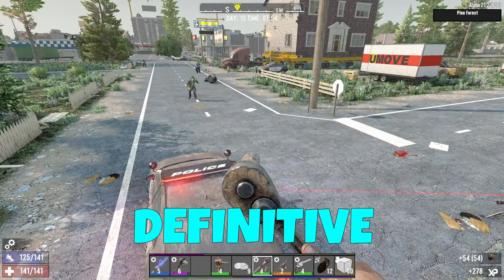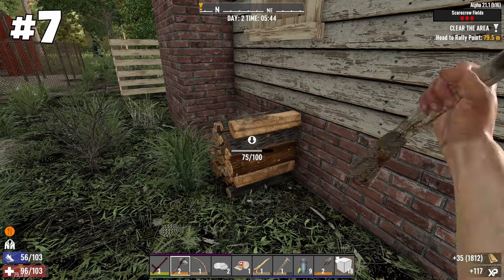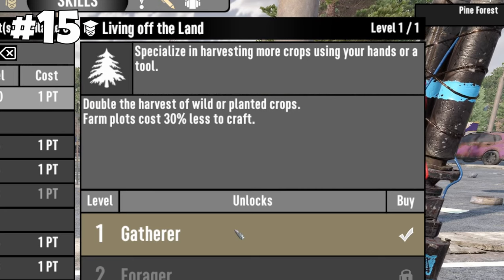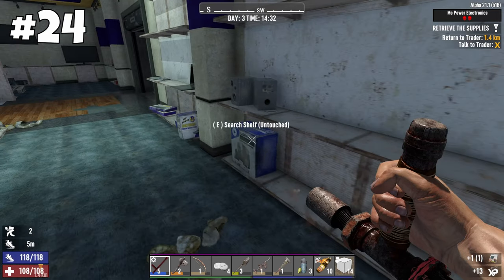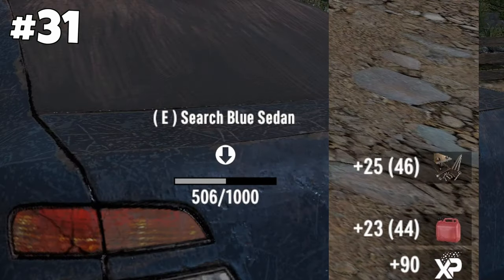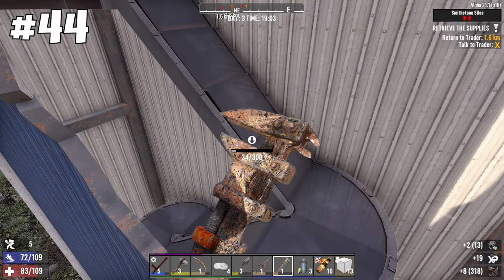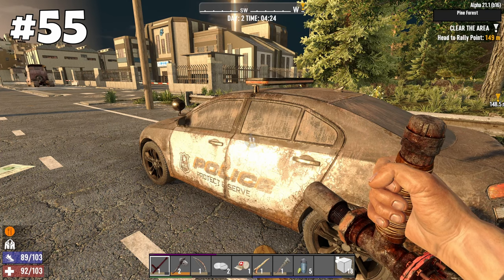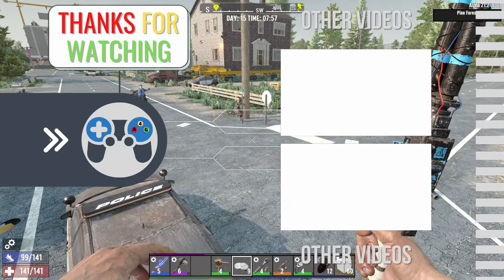60 BEST Things to LOOT in 7 Days to Die Alpha 21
In this 7dtd A21 tutorial I'll show top 60 tips & tricks for both new and advanced players on what and how to loot, compiled into several categories for easy navigation!

Timestamps:
0:00 Intro
0:17 Early Game
2:00 Survival necessities
2:37 POI's and trucks
3:20 Forge recipes
3:48 Wrenching
4:50 Yucca awesome recipe ingredients
5:14 Advanced looting places
6:33 Wrapping-up & outro

GAME FEATURES
- Explore - Huge, unique and rich environments, offering the freedom to play the game any way you want, featuring 5 unique biomes and worlds up to 100 square kilometers in size.
- Combat – Encounter nearly 60 unique zombie archetypes including special infected with unique behaviors and attacks progressing in difficulty to provide an infinite challenge.